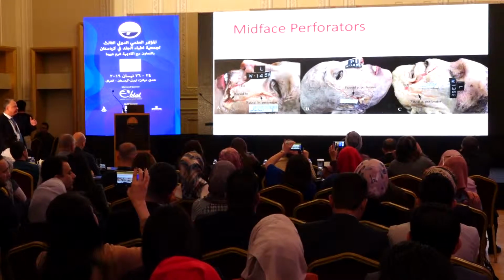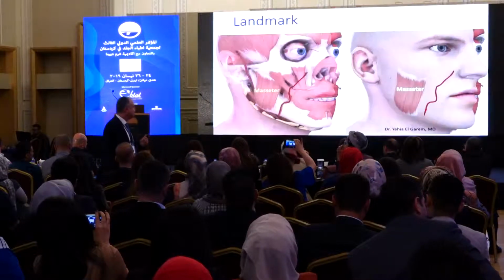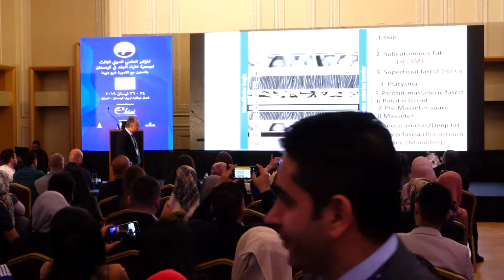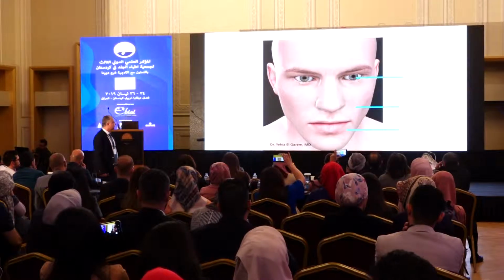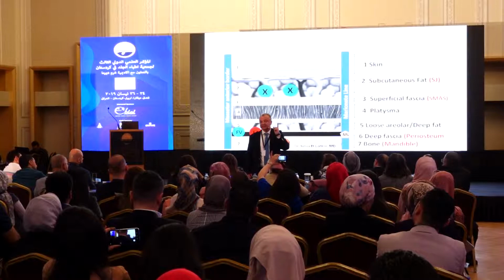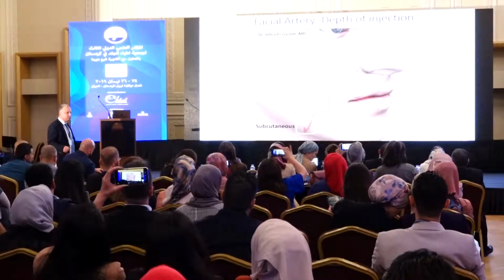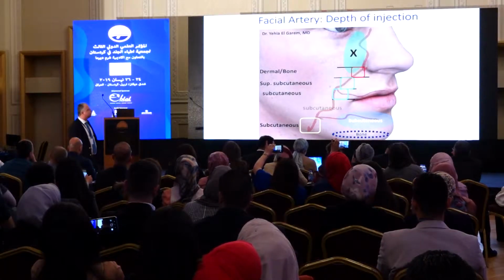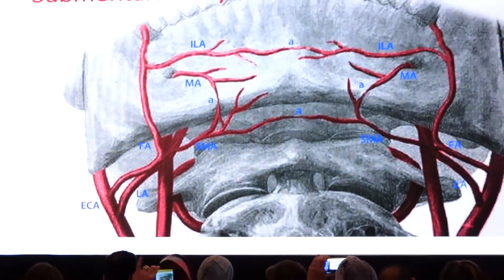SHARM DERMA 41